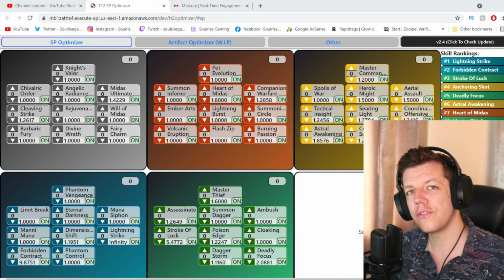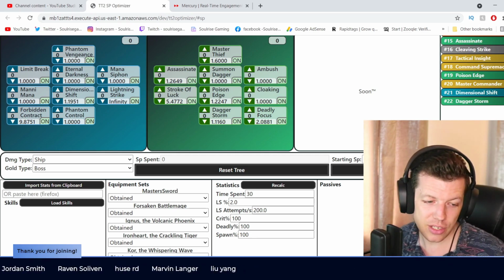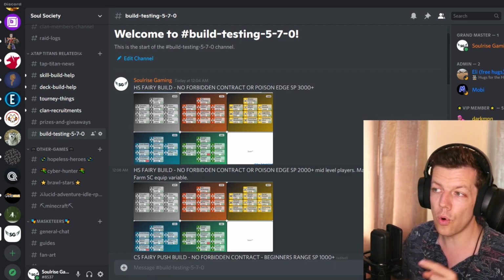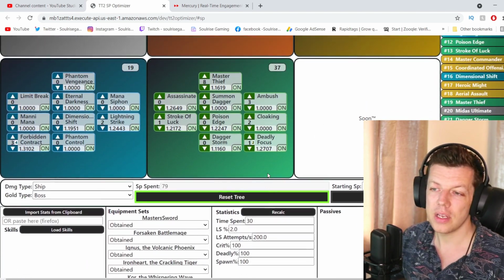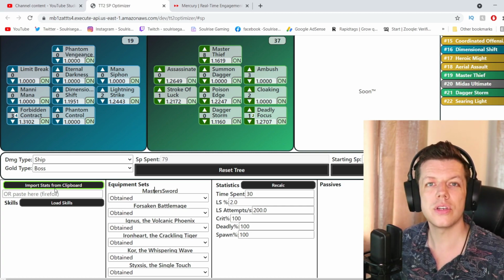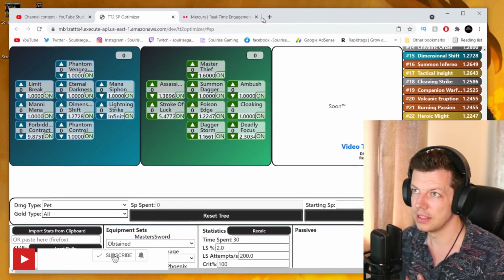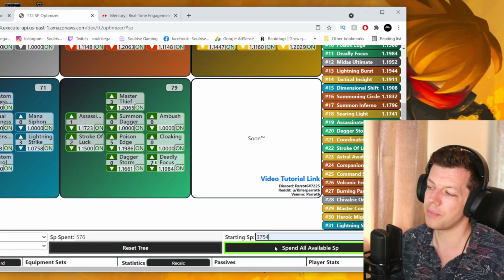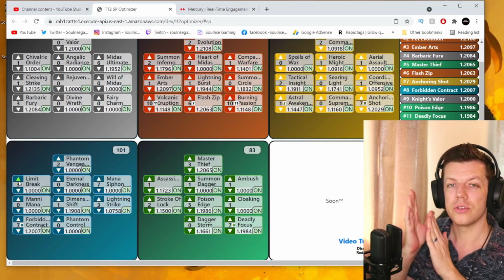BUILD MAKER TOOL | PARROT6 |POST UPDATE 5.7.0 | TAP TITANS 2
❤️Soulrise❤️